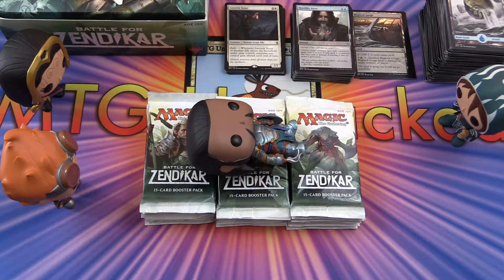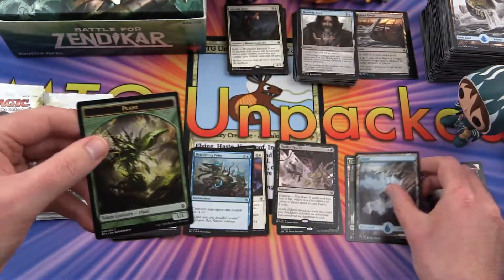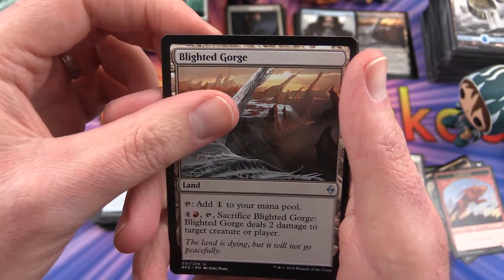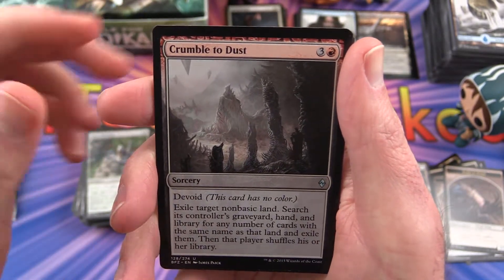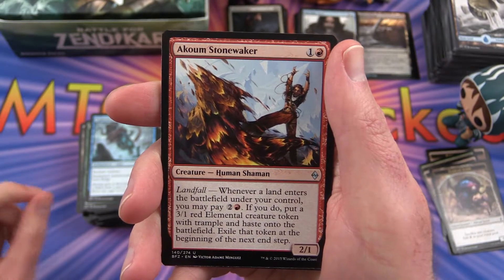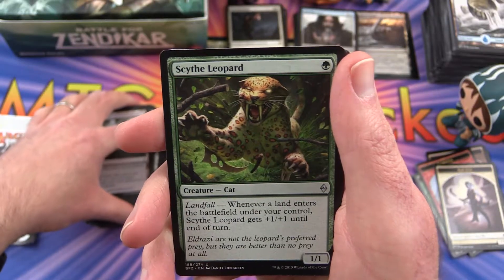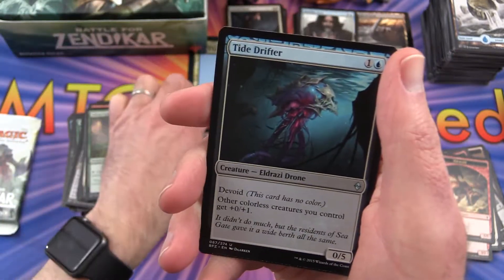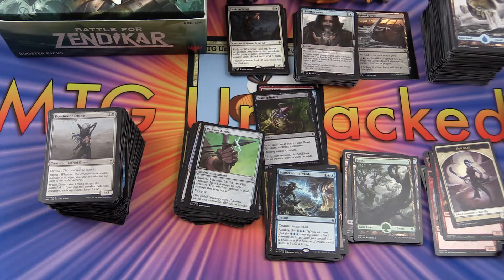Battle for Zendikar Booster Box unboxing *Part 2* SHORT VERSION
Unpacking the second half of a booster box of Magic The Gathering: Battle for Zendikar *Part 2 of 2* SHORT VERSION

This version of the unboxing skips the common cards!